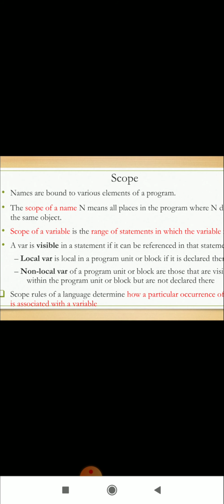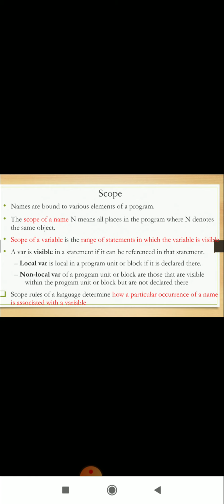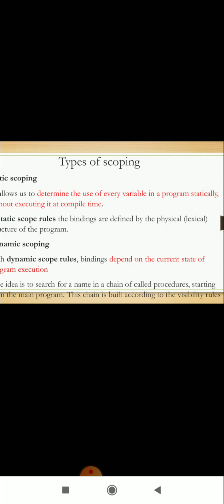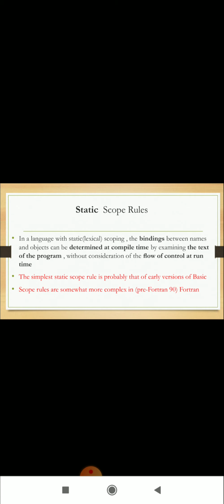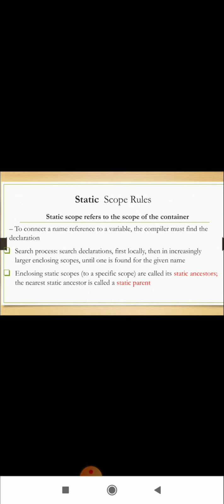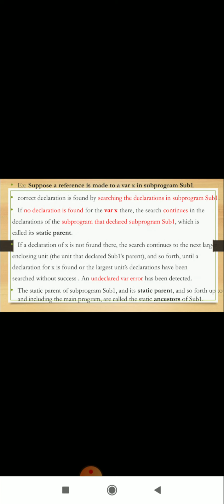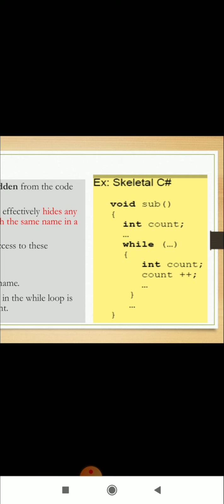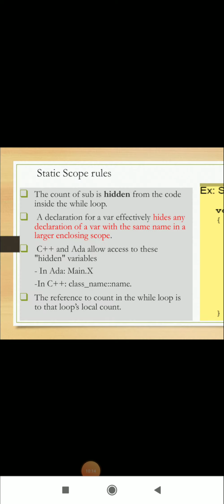Smita Tutorials/Programming Paradigms/static scope rules/video35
Scope static scope rules